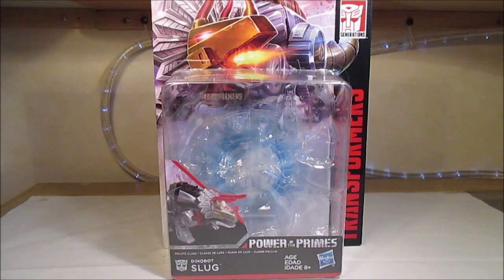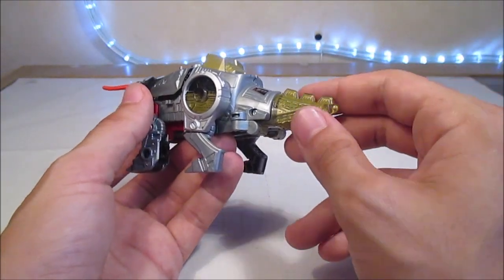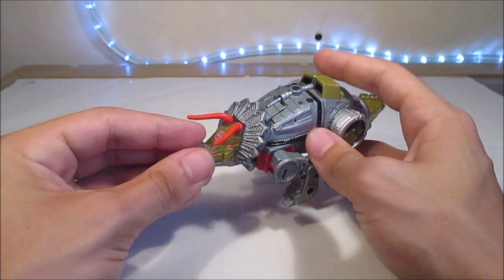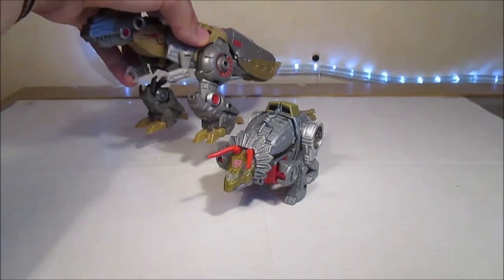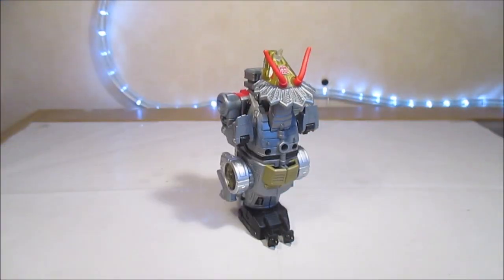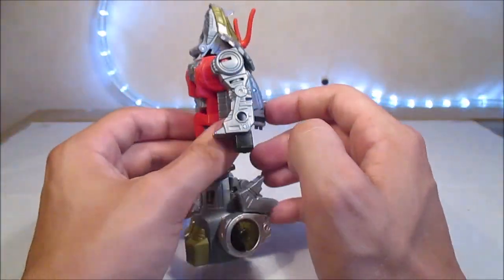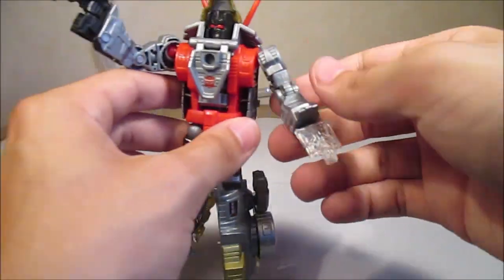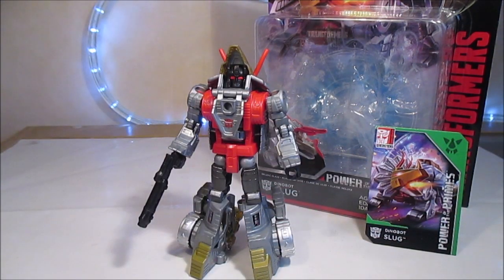(FR) Deluxe SLUG review (Transformers Power of the Primes)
Loin d'être parfait, mais pas trop mauvais quand même.

Sorti dans la première vague de Deluxe de Power of the Primes, Slug débute mes Dinobots POTP qui sont encore au nombre de 1 lors de la sortie de cette vidéo. Et sérieusement, il ne donne pas spécialement envie d'en avoir 5 dans le même style.